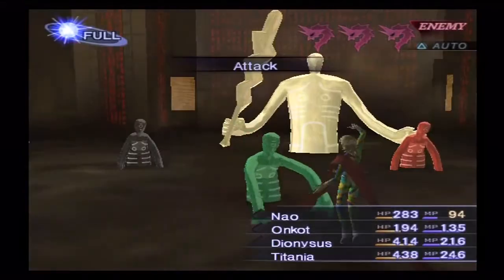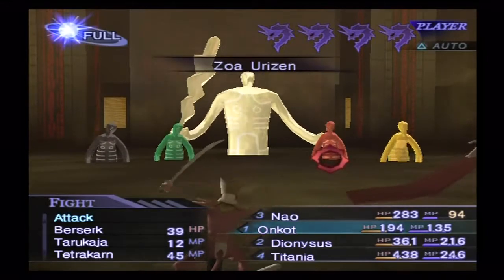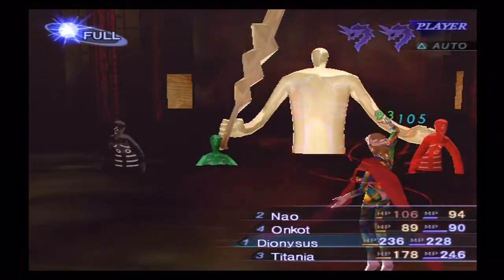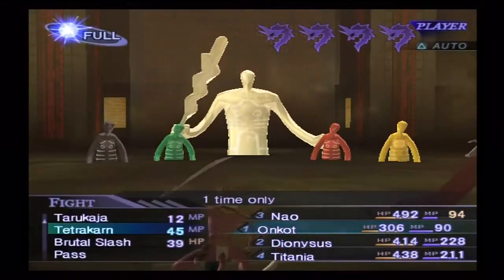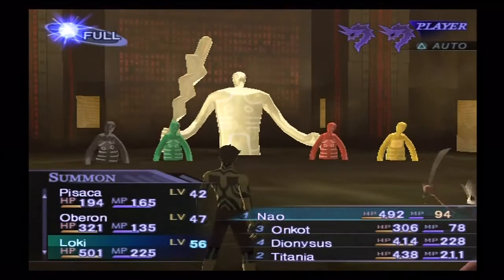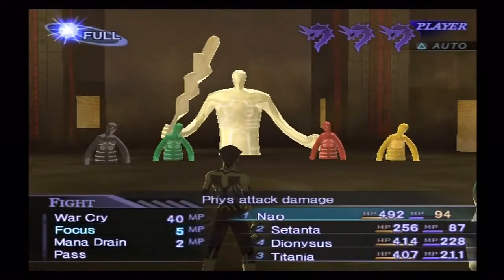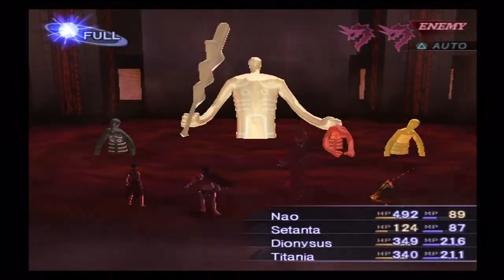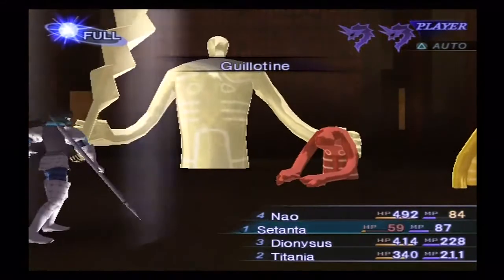Let's play SMT III: Nocturne - Part 108: Albion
The White Temple boss, a flubber giant. Skipped coverage of getting through the rest of the dungeon to him.